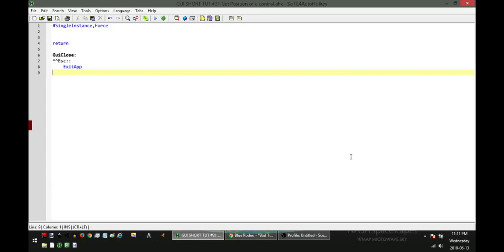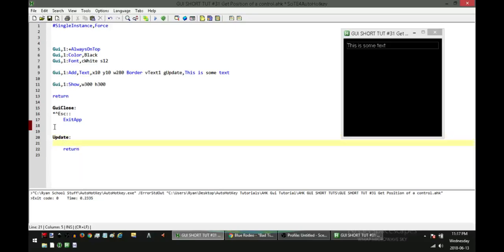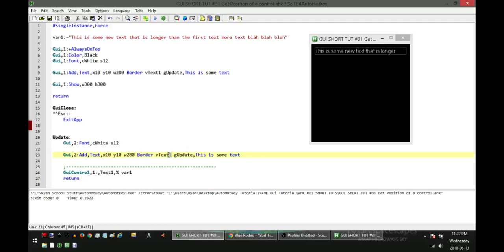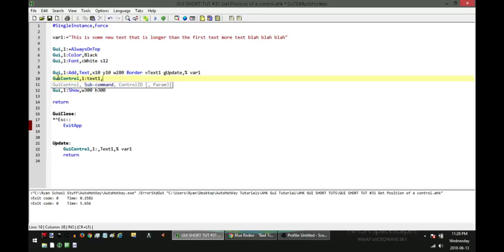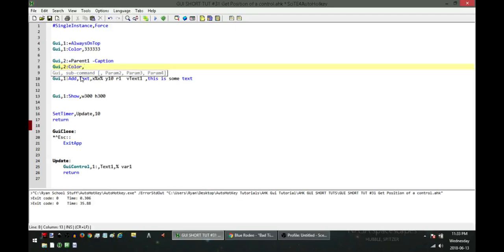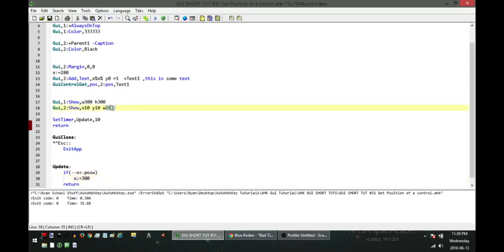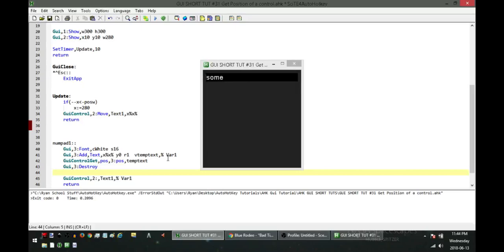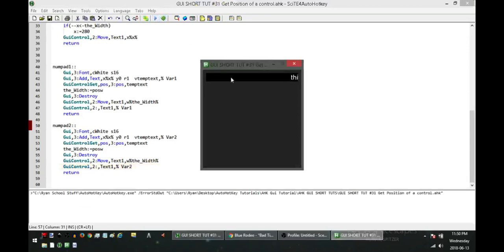[AHK GUI] AutoHotkey Gui Mini Tut #31 Getting A Controls Position (GuiControlGet)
In this tutorial you will learn how to use GuiControlGet: Pos To get the position and size of a control.

This tutorial is brought to you because of the generous
financial support of these people.

상봉 한
peter schreur
Jeremy McArthur
Bennett Benson
Mick Pavey

If you would like to help by covering a coffee here is where you can do so.